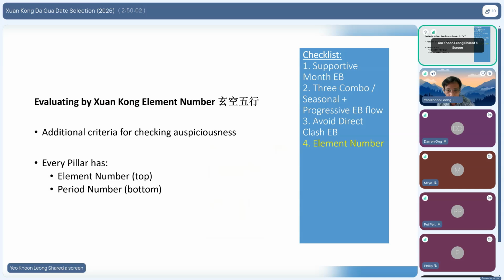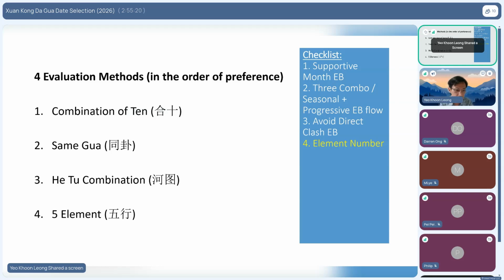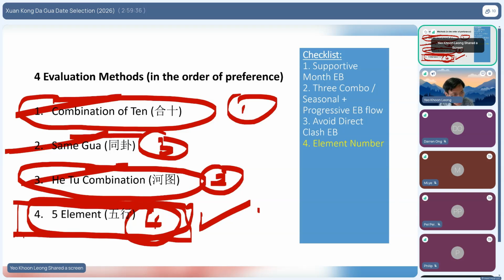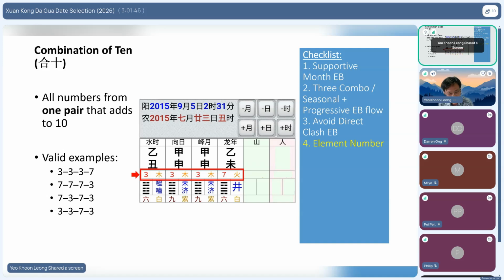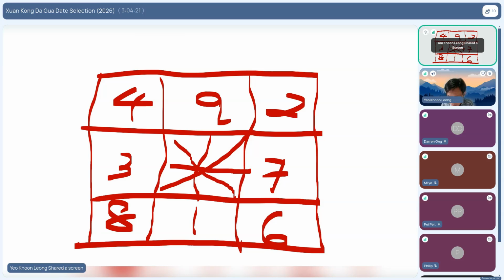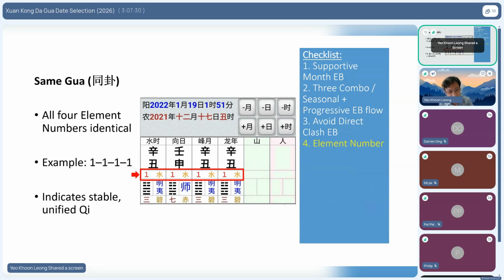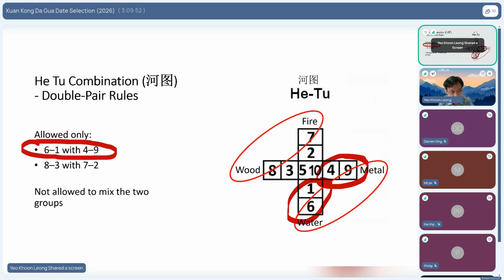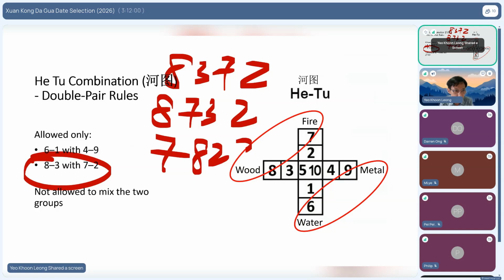XKDG-DS 2026 M4B